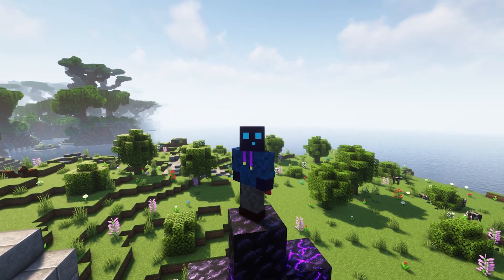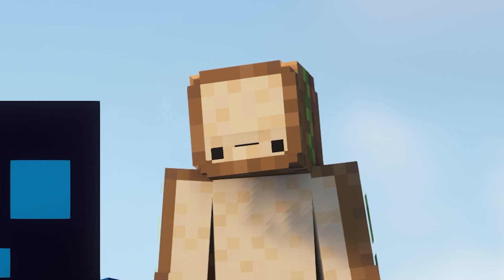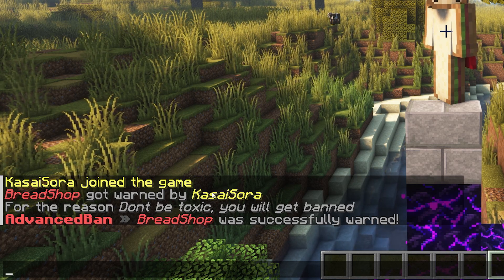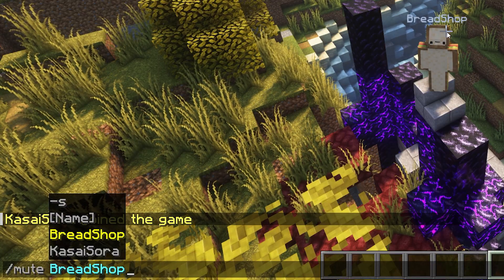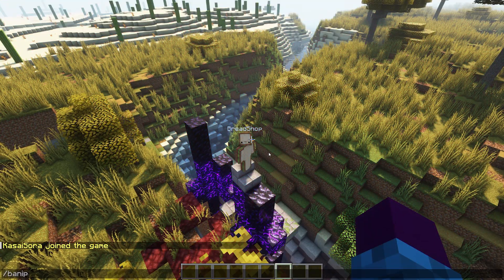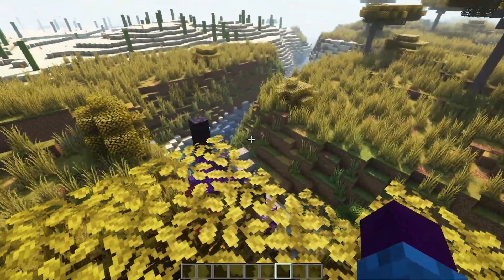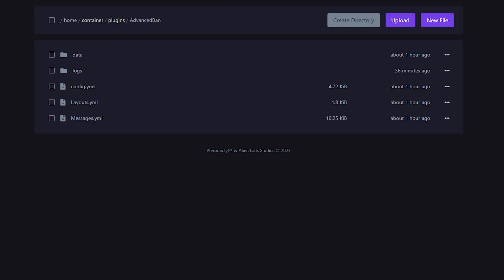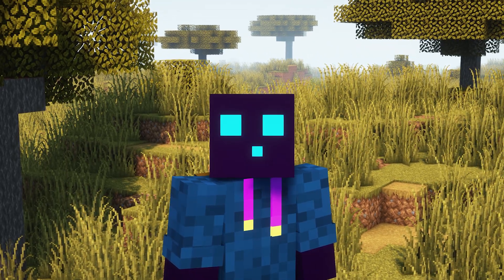Setup AdvancedBan On Your Minecraft Server (Tutorial)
This is a NEW Minecraft 1.19.4 plugin tutorial. In this video I'm going to show you how to install and setup AdvancedBan on your Minecraft Paper or Spigot Server. The plugin is 100% free and very easy to use and setup. It adds a lot of punishments to your Minecraft server, so you can better moderate it and make sure it is a nice place for everyone to play on. With AdvancedBan, you will be able to give players a Warning, Mute players when they are spamming the chat, temporarily ban a player from your server and even ban an IP adress to make sure hackers can never join again. This plugins is amazing and essential for your own Minecraft server. It's very cool, fun, awesome and poggers! This plugin makes your Minecraft insane and amazing! Your players will absolutely love it! I had lots of laughs and fun. Hopefully you'll get some useful information from this video. I love Minecraft fun!